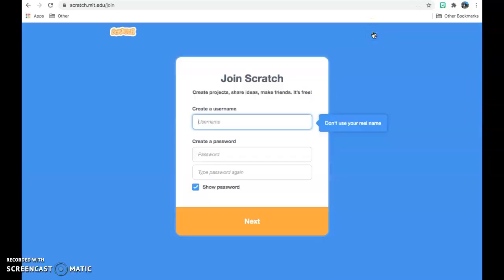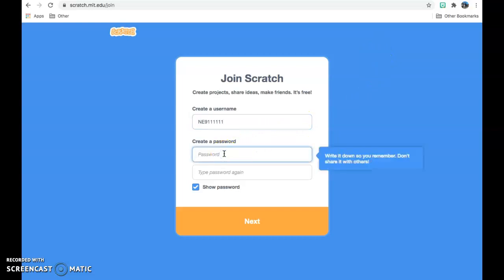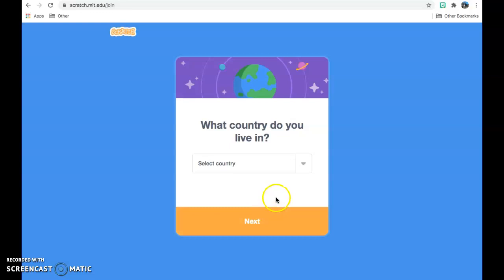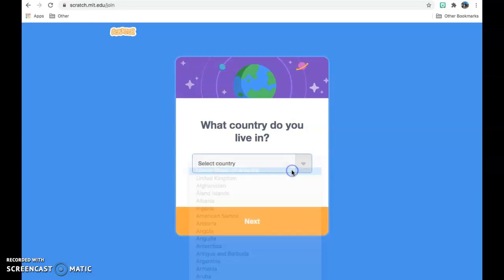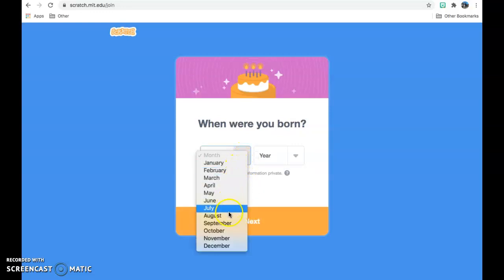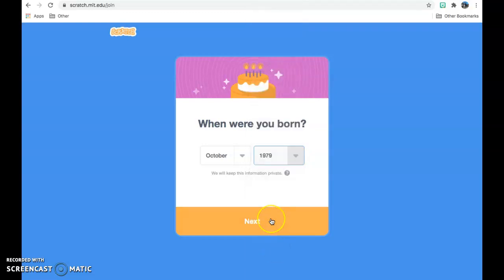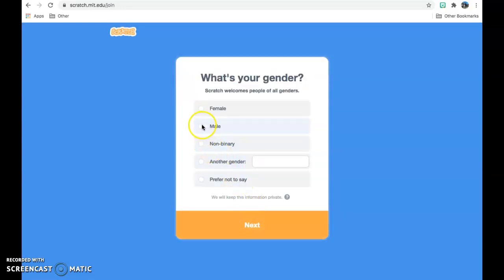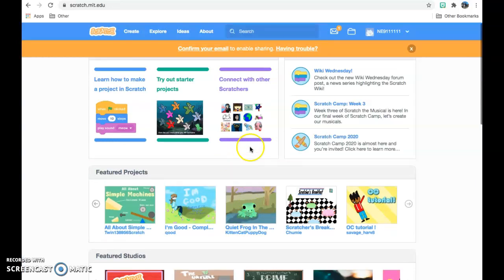Set Up a Scratch Account